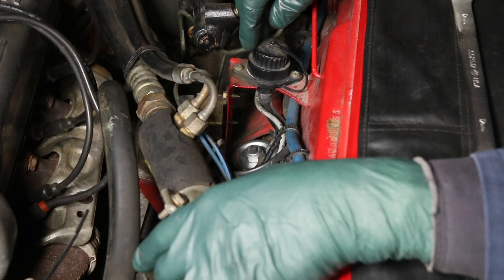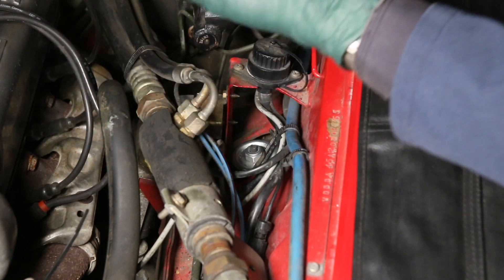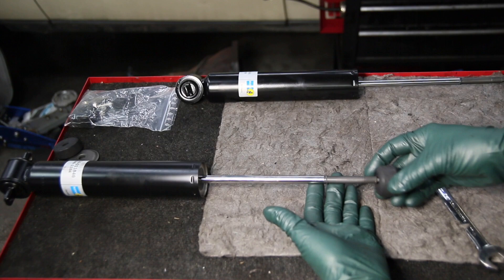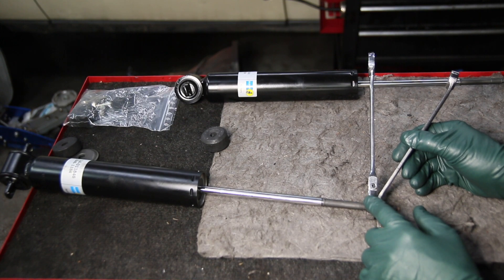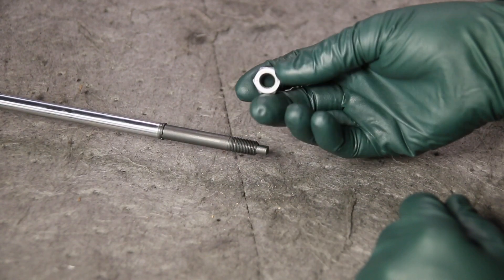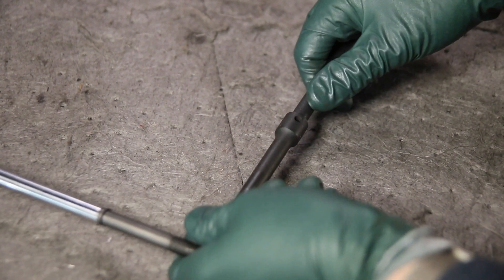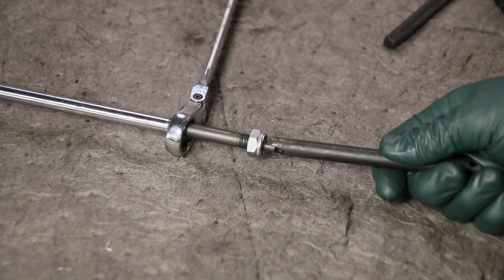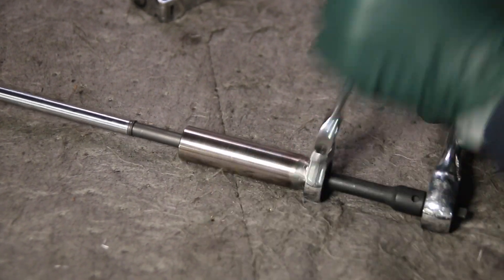Bilstein Shock Absorber Custom Made Rapid Install Tool by Kent Bergsma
20 years I have been thinking about making this tool. I will explain the reasons behind its development, show how it works on the bench, and then demonstrate it in action on my Mercedes 380SL.